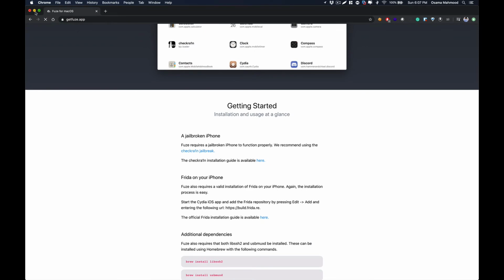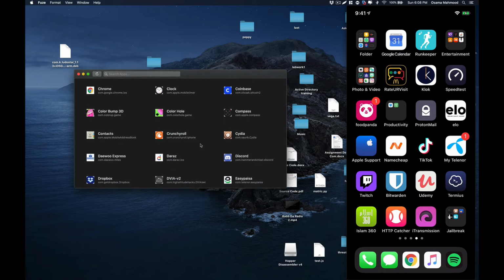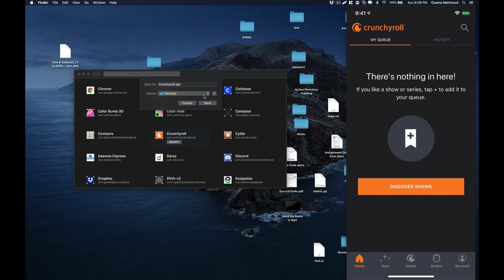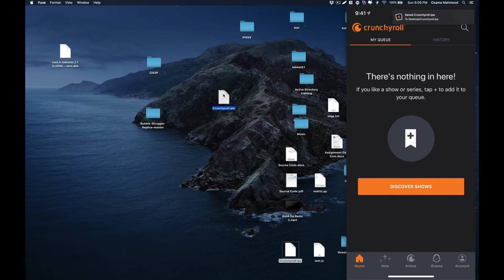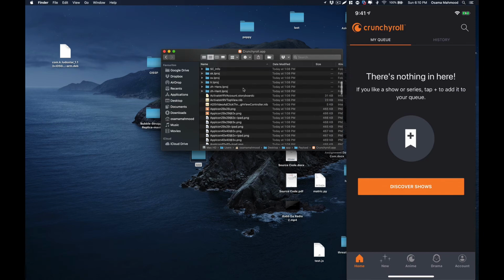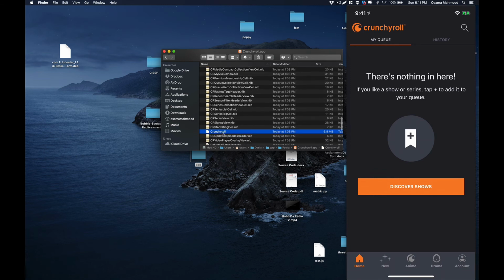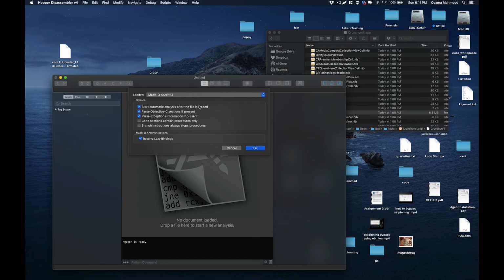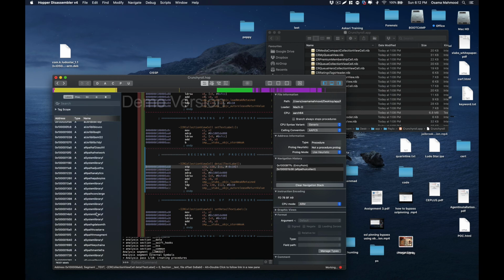iOS 12/13 Decrypt AppStore Applications for Reverse Engineering Tutorial | Fuze App Method